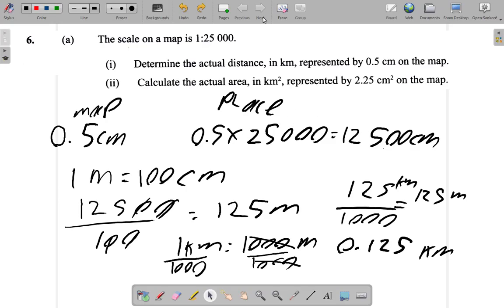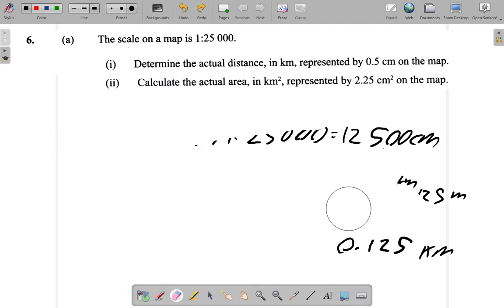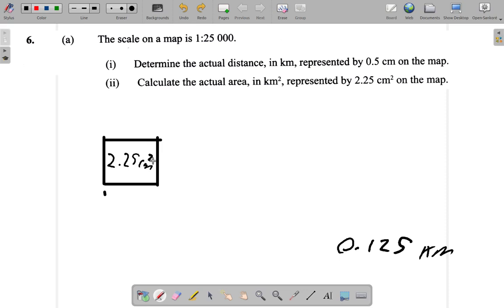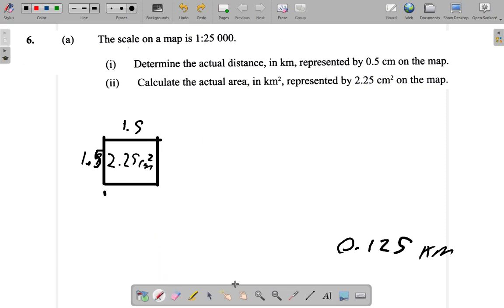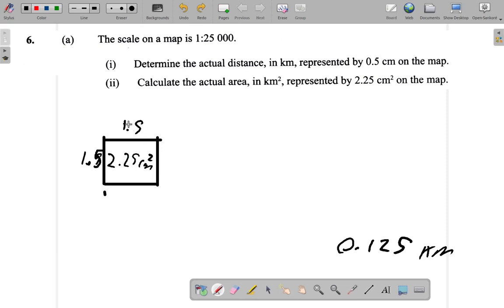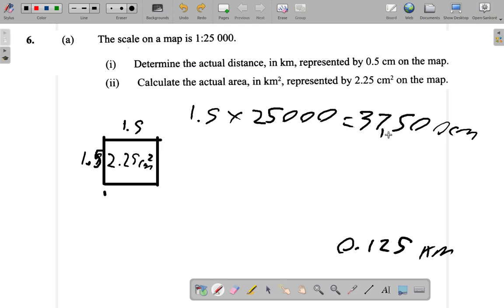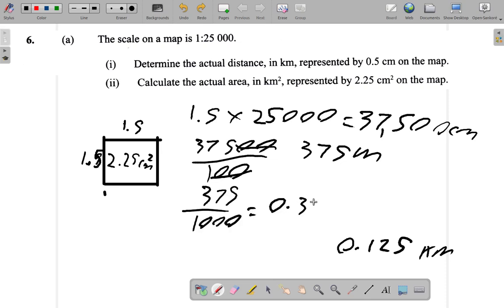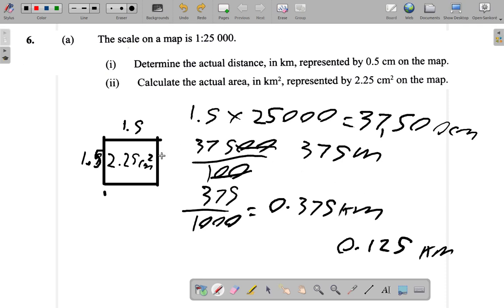CSEC Mathematics May 2019 Question 6 a ii